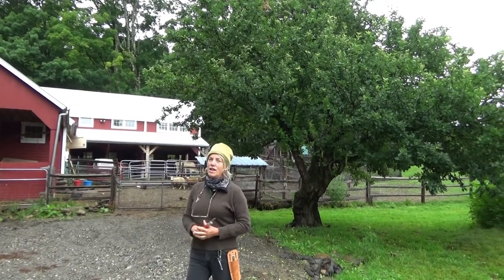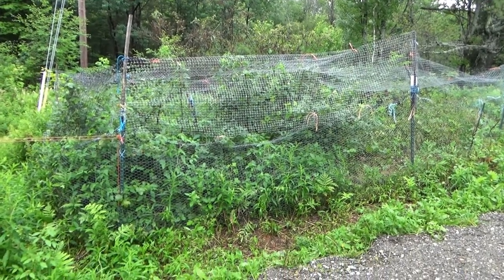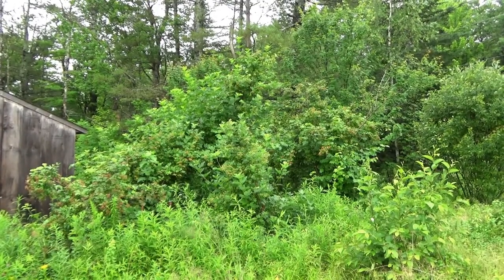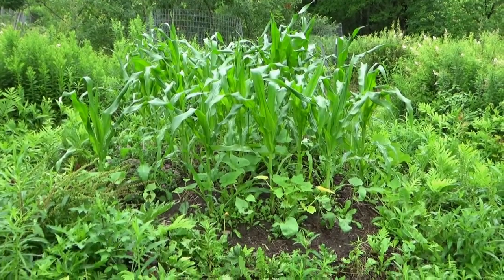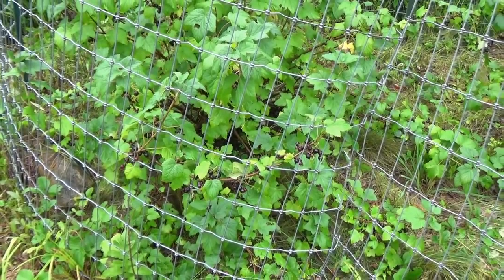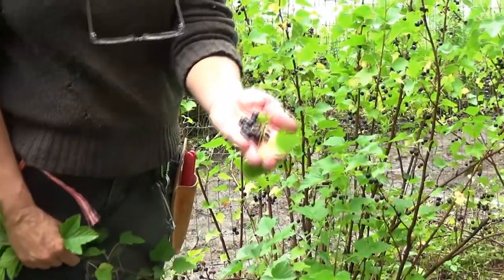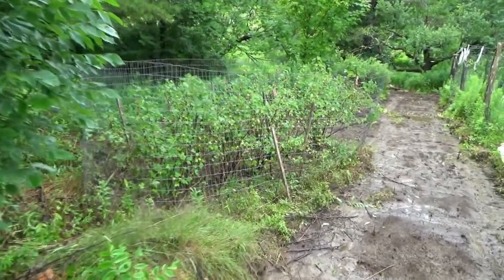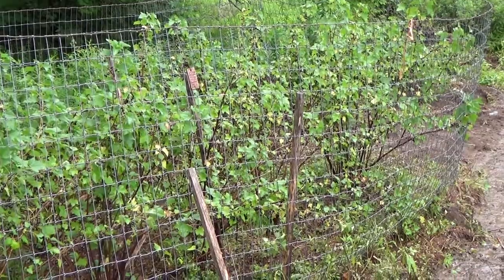Summer Update at Meadows Bee Farm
As Summer comes to a close, we take a look at what we have accomplished over this season.

Leigh Merinoff: Owner & Operator